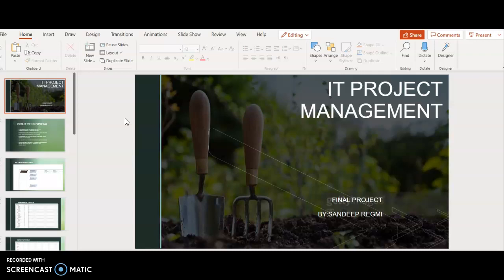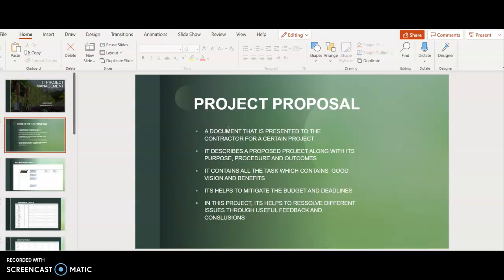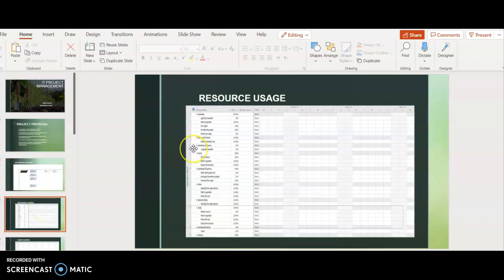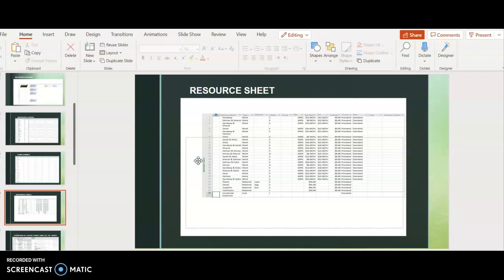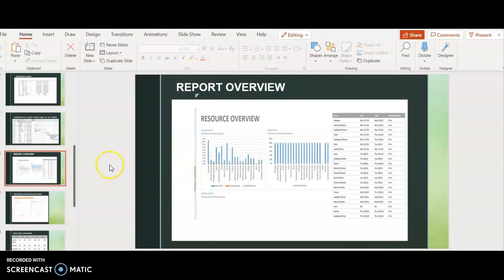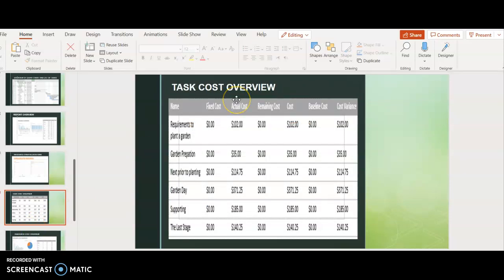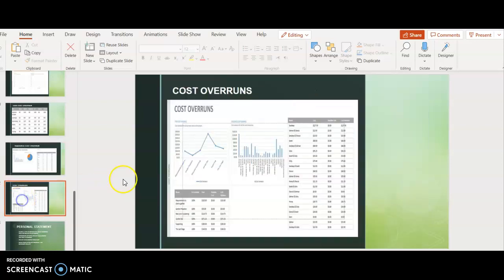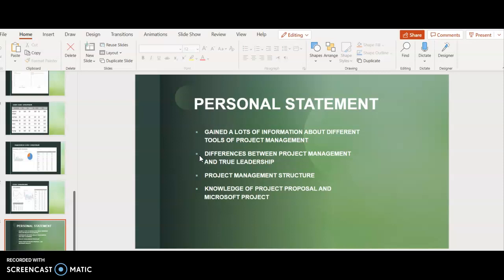IT Project Management Final Project Presentation